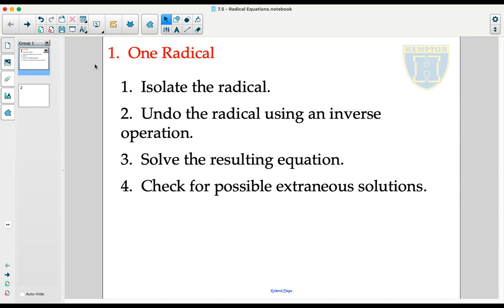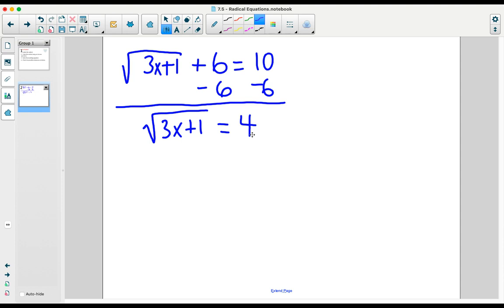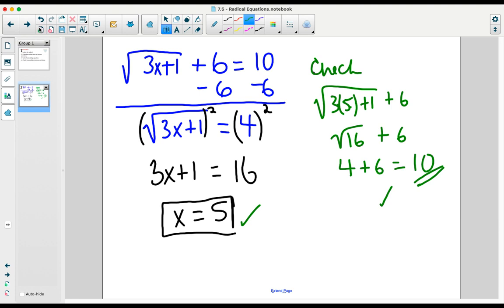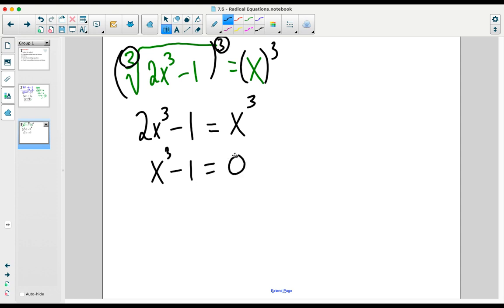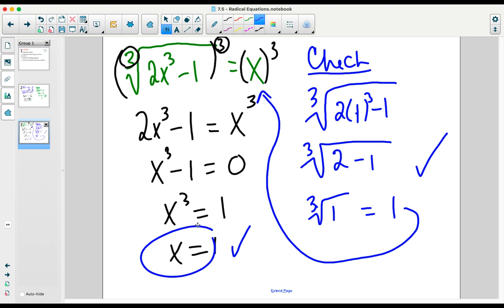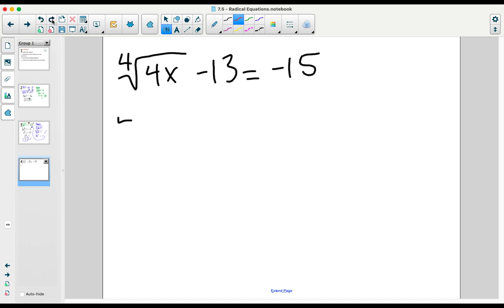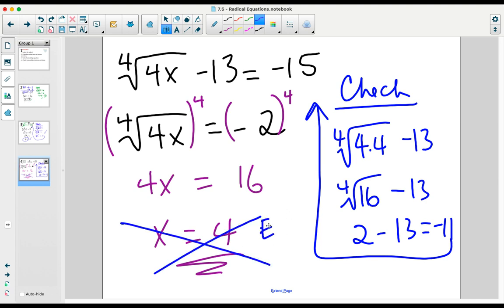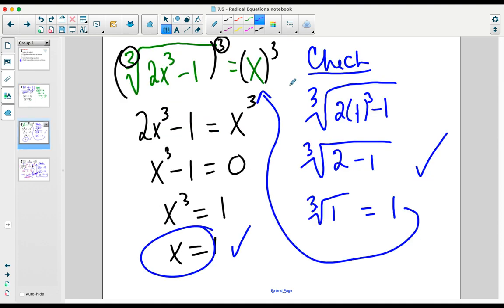7.5 - Radical Equations with One Radical